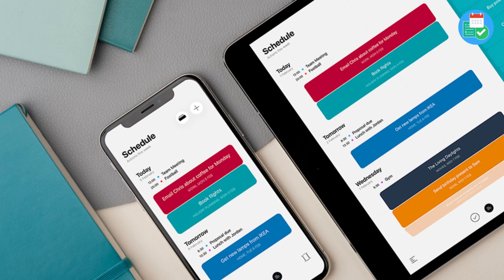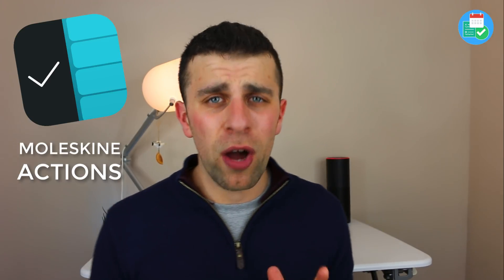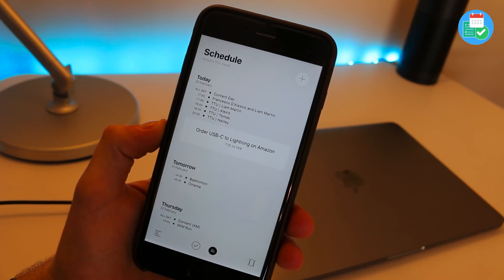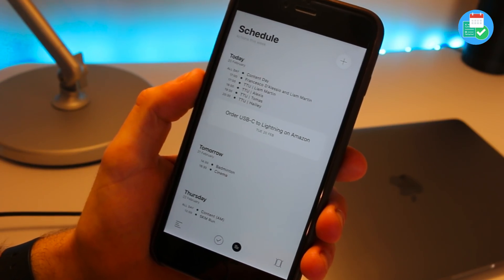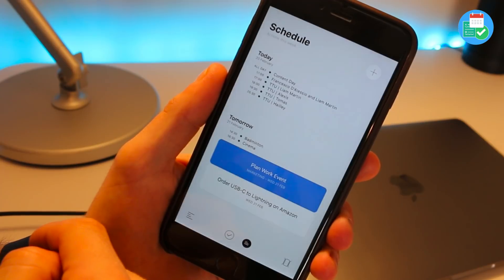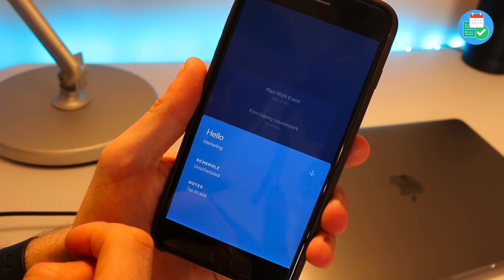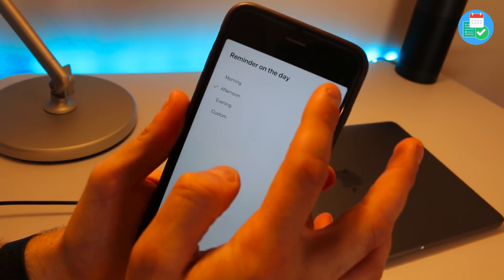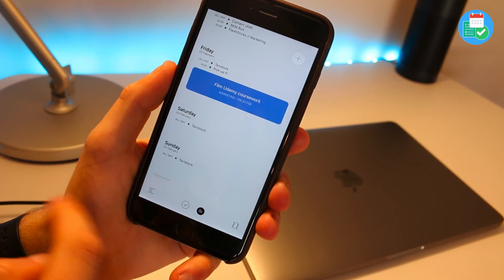Moleskine Actions: Task Management App | Review (1.0)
Stop doing busywork! Try Bento Focus Find the best productivity tools with our Moleskine does it again and launches a stunning new to-do list application to assist Timepage Calendar. Actions, a brand-new tool from Moleskine gives a great new take on your to-do list application. Clearing the way for a smooth task management experience, no stresses.

PRICING:
▶ $11.99 per year

In today's video, we dive into Todoist!

/// MUSIC USED

// ABOUT

Keep Productive is a community dedicated to helping you find the best productivity applications and achieving your goals through interviews/advice with experts in the productivity field. You can find out more about Keep Productive over Find the perfect productivity tools with Tool Finder
POPULAR TOOLS